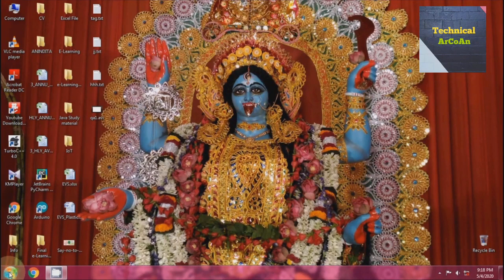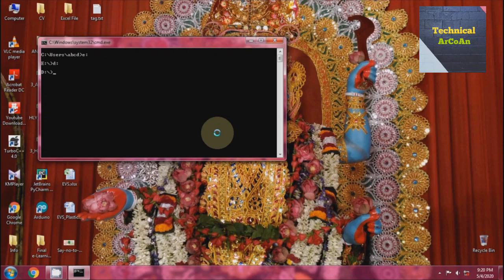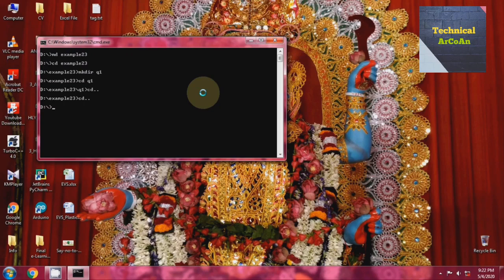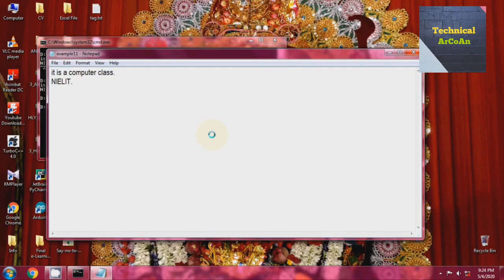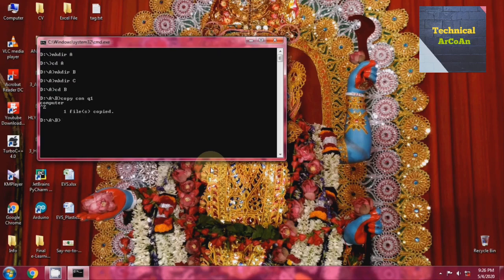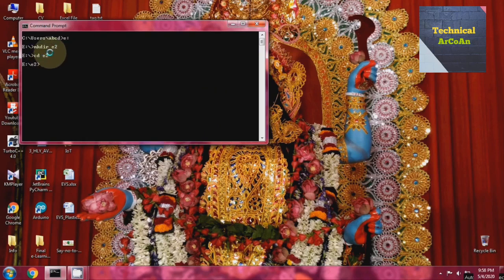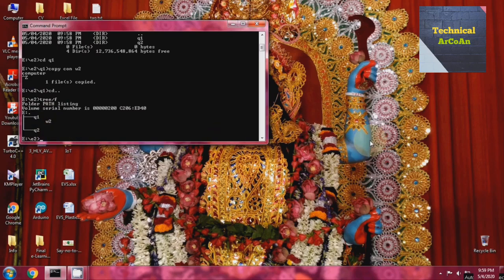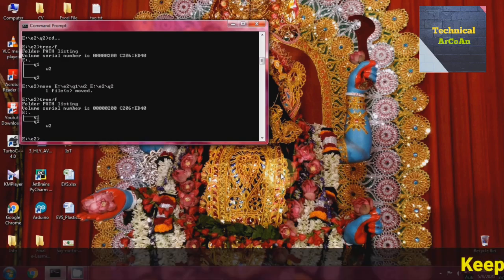Learn DOS Commands through cmd prompt : CUI | tutorial for beginners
Command, Tutorial, Directory, DOS (Operating System), MS-DOS (Operating System), Using DOS, md, rd, cd, move, del, copy, Command prompt, Windows cmd commands

This video related to the following topics :
cmd prompt in windows is a simulation of DOS.
It is an application where we can run our DOS commands.
DOS commands through cmd prompt. DOS is a CUI Operating System. Lot of commands are there . Like mkdir, md, rd, rmdir, del, copy con, copy, move, tree, cls etc.

Each command is practically explained.